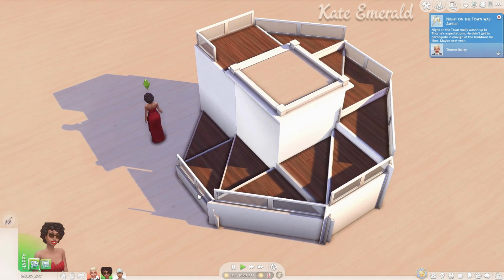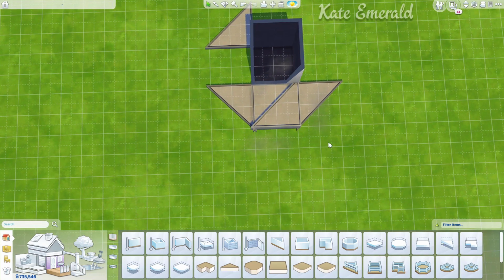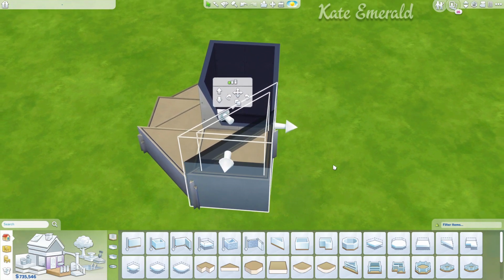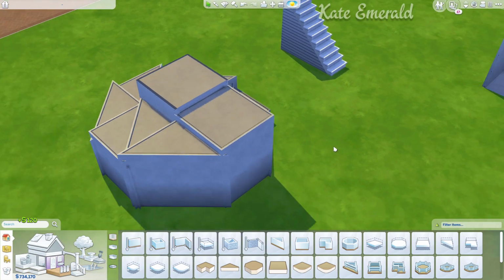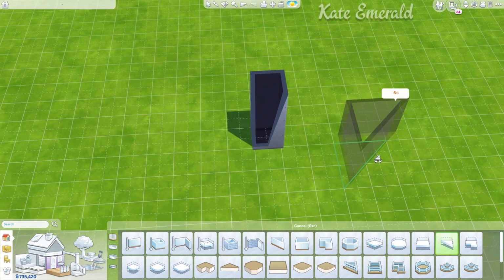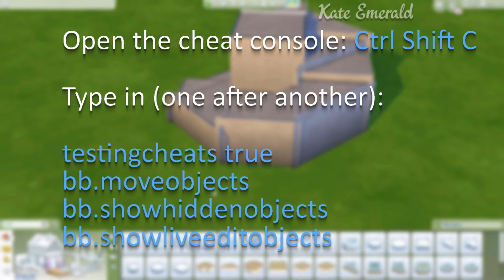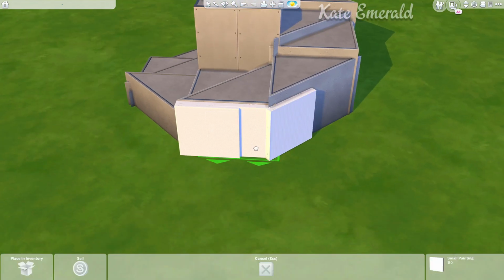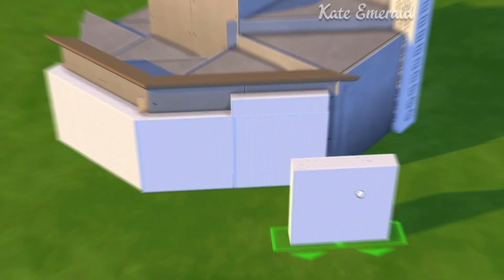Sims 4 SPIRAL STAIRS: BASE GAME Tutorial w/ platforms! [No CC] - Sims 4 Tutorial | Kate Emerald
Sims 4 BASE GAME SPIRAL STAIRS ARE HERE! This is a tutorial for functional spiral stairs in the Sims, no packs, mods or CC needed! You can follow my steps and add these beautiful stairs to your Sims' house. This Sims 4 tutorial includes two versions: Big spiral stairs and compact spiral stairs.
Thank you to my dear friend RGR Gaming who came up with the inital idea and allowed me to further develop these stairs during the last days!

I noticed another Simmer had the same idea, so shout out to them:
Community Discord Join now to chat with other Simmers, share your builds and have a good time. Lets hang out together!

Gallery:

ID: KateEmerald